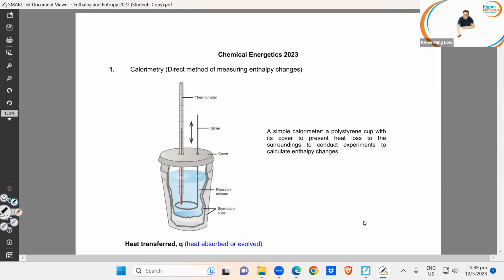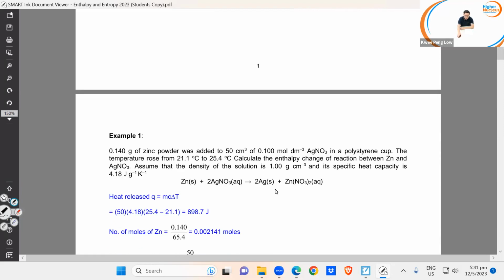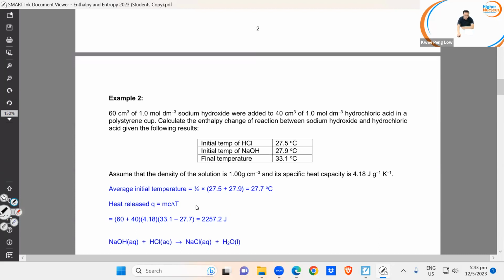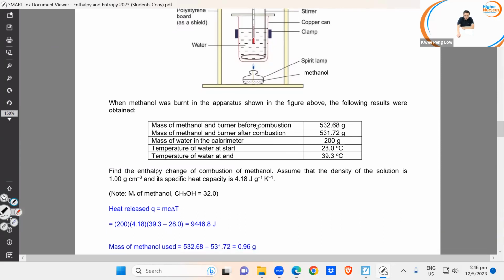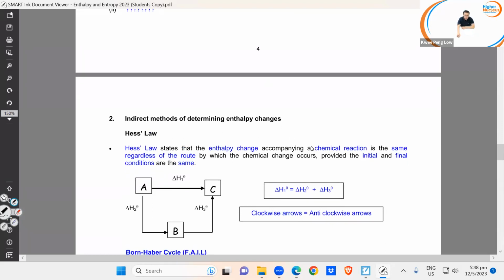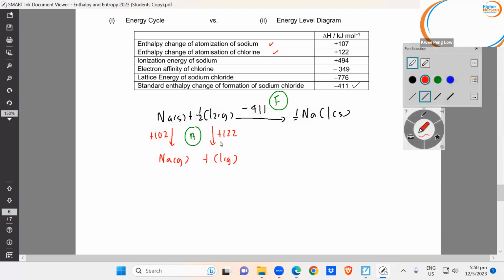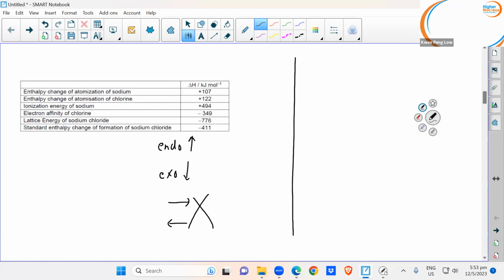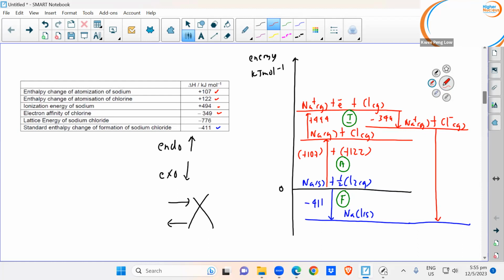Chemical Energetics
0:00 Calorimetry
8:50 Hess's Law and Born-Haber Cycle